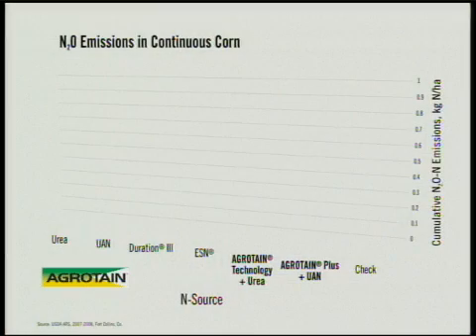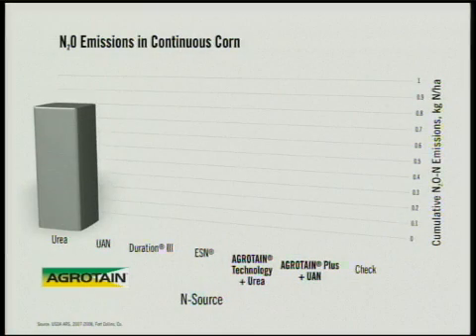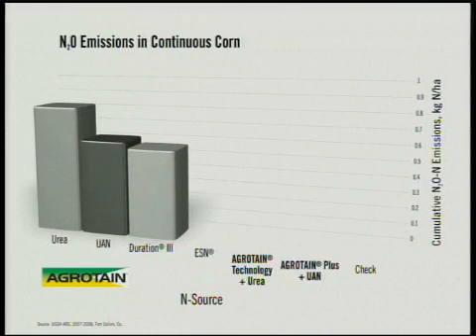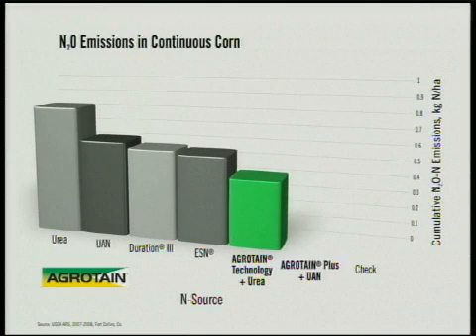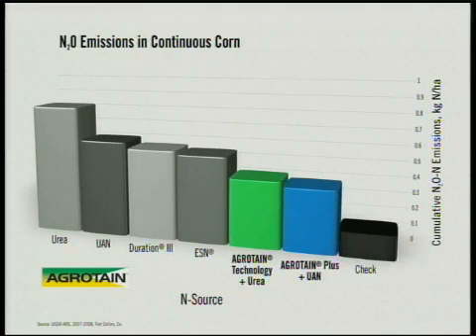AGROTAIN RFD-TV Live -- USDA-ARS Greenhouse Gas Research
Chapter 4 - Background and Data from USDA Greenhouse Gas Research